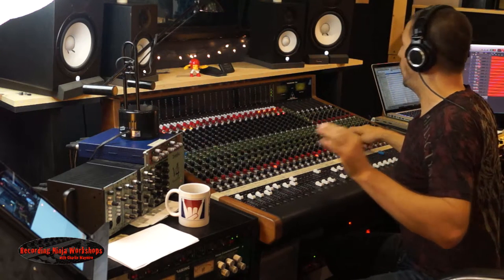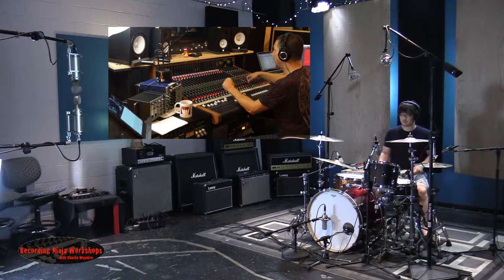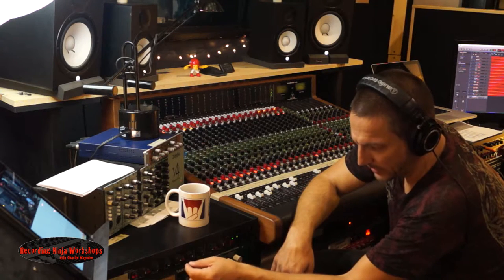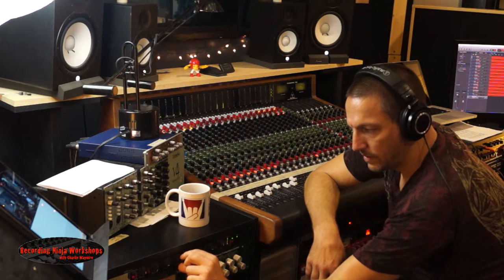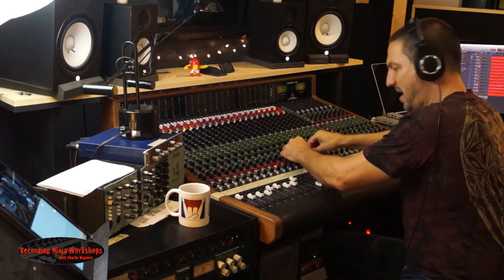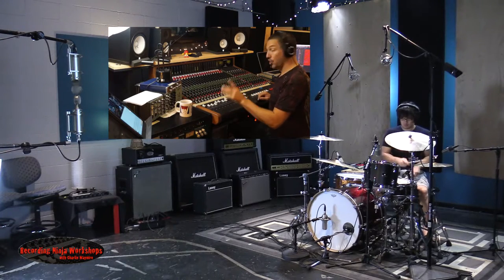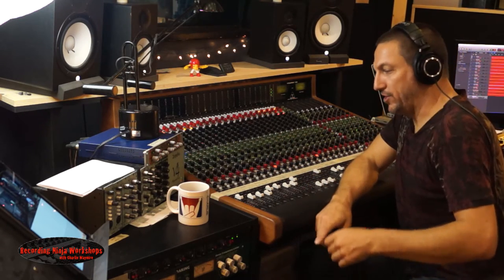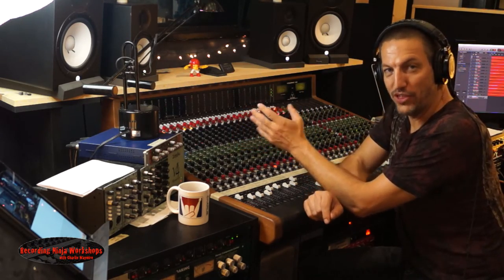Compressing Drum Room Microphones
Charlie demonstrates how to use compression on your stereo drum room mics.

Kit: Gretsch Renown
Cymbals: Paiste
Microphones:
Kick In: Audio-Technica ATM250
Kick Out: Audio-Technica AT4047
Snare Top: Audio-Technica Pro63
Snare Bottom: Audio-Technica AE3000
Hats: Audio-Technica AE3000
Toms: Heil Sound PR30
Overheads: Audio-Technia AT4047
Rooms: Studio Projects CS5
Compressor: Overstayer VCA

All mics are recorded through the Trident 88 console straight to Logic Pro X.